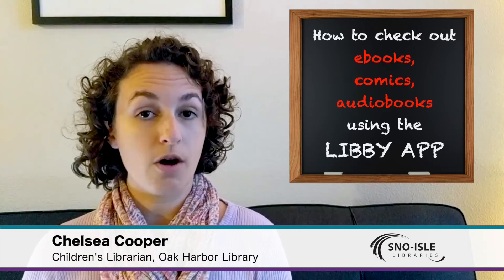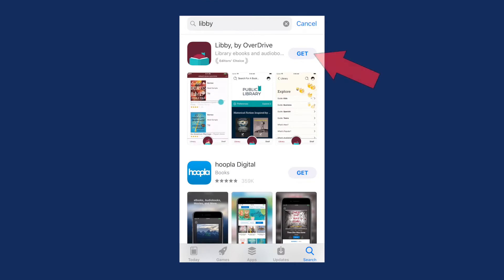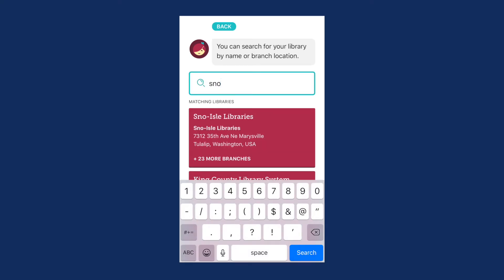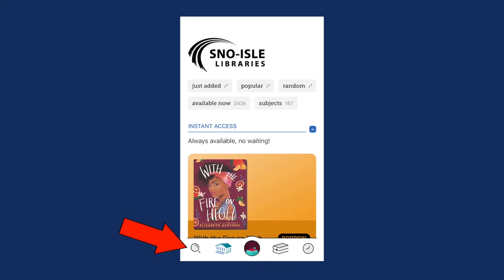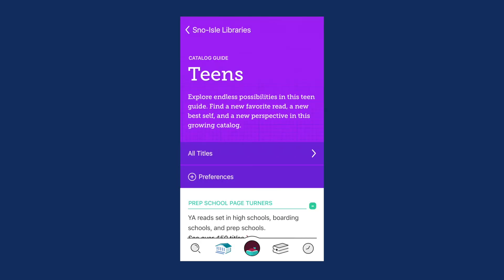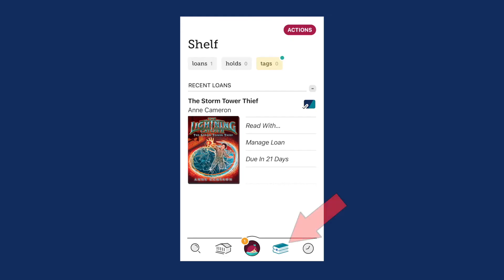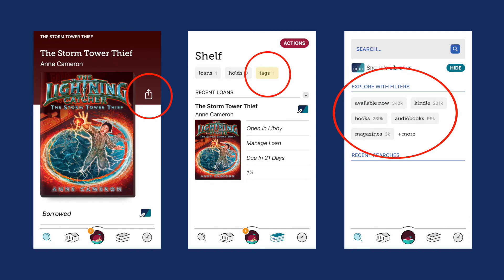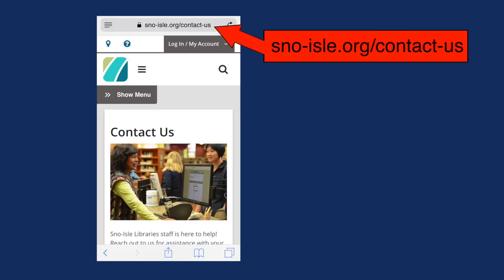How to Use the Libby App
Using your library card, you can borrow eBooks, comics and audiobooks with your computer, smartphone or tablet through the Libby app by OverDrive.